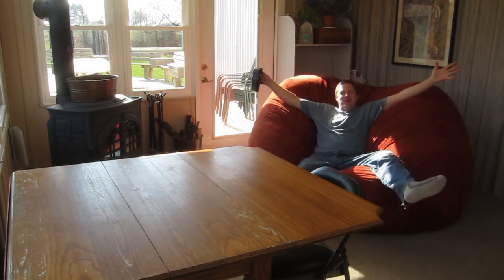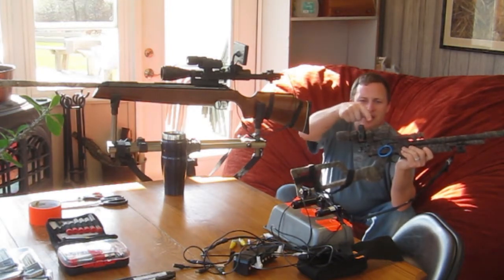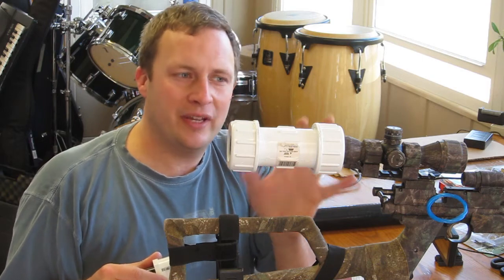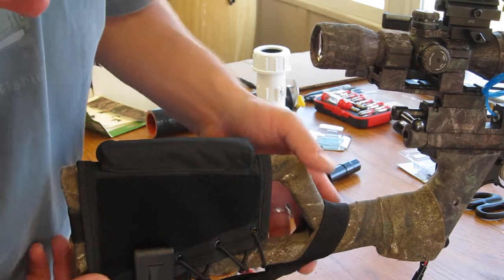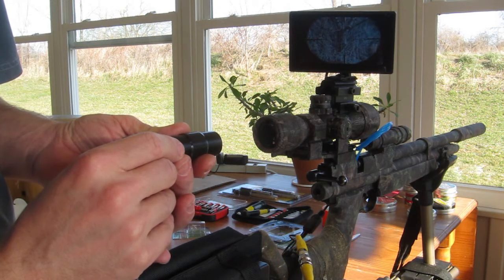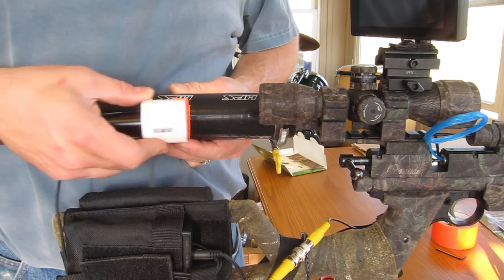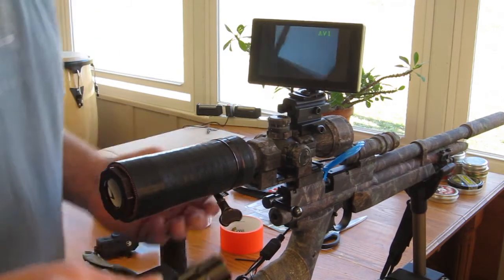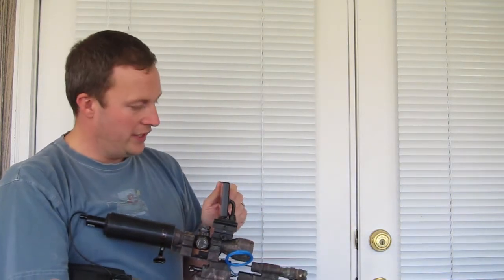Rolaids NV1.5 - Compact Scope DIY Night Vision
After spending most of my Night vision research toward this ... I needed to adapt it to a compact scope on my Prod. So this is my "How to" build of Rolaids NV1.5 (maybe a little backwards in ease of use but works well as an alternative).

Also put in a few tips and tricks I am learning along the way.

More videos will follow -- I am the most excited about Rolaids NV2.0 with Goggles and Spotter cam. Almost done! Then come some hunting videos and one that we will be testing multiple IR illuminators for more 'off the shelf' solutions.

Here is a link to my Excel Spreadsheet that has parts lists and cost

Two great forums in Europe where I have learned much from -- THANKS Guys!!